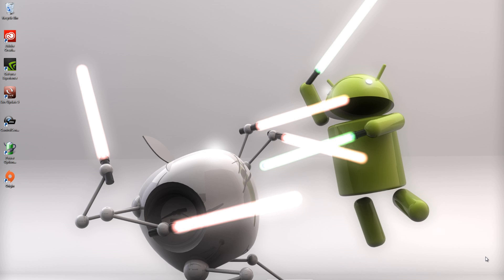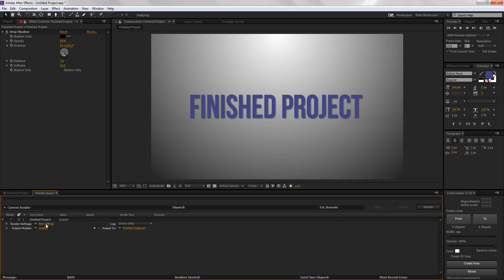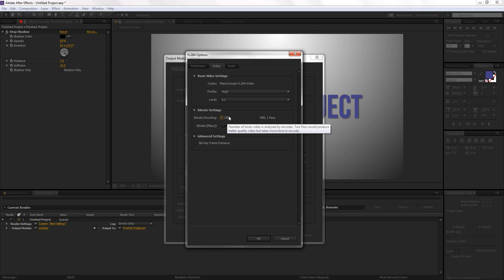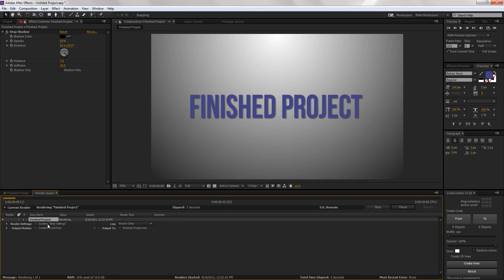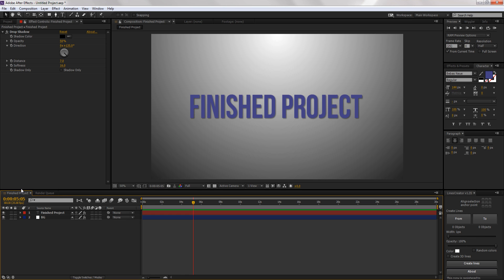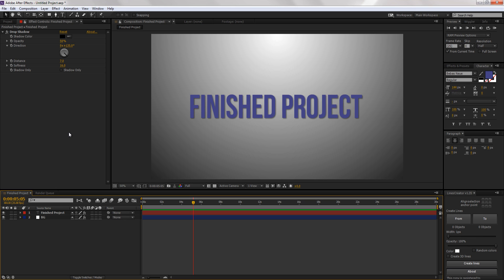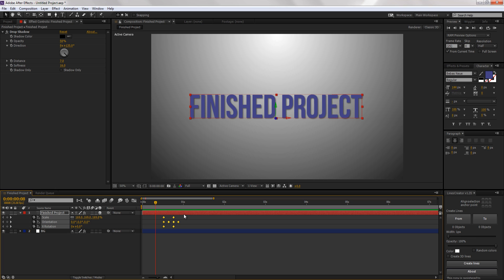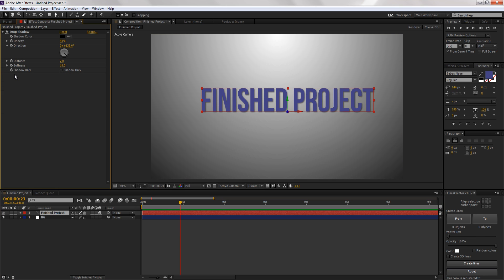AAE Basic Tutorial Part 3: Render in HD, Render Templates, Presets, Quick Tips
This tutorial covers:

- Rendering in 1080p/720p HD (Exporting)
- Render Templates
- Creating User Presets
- Quick Tips